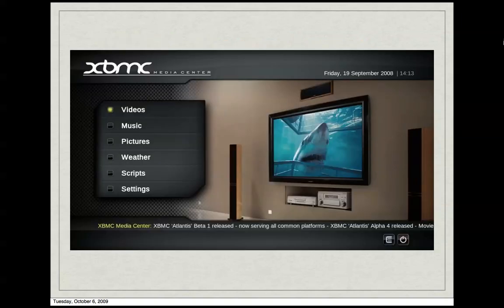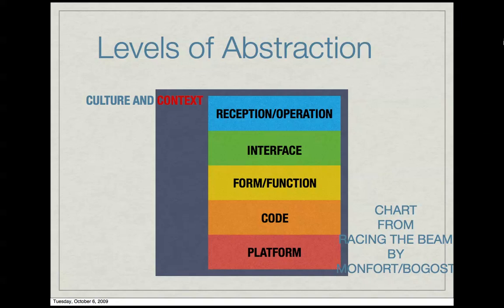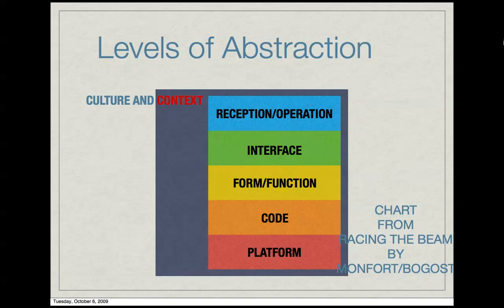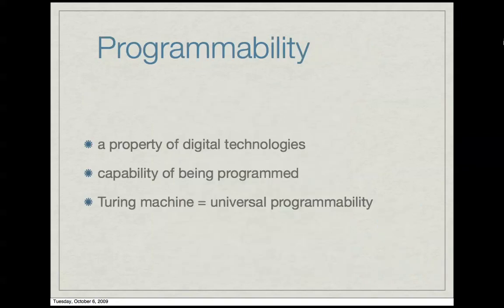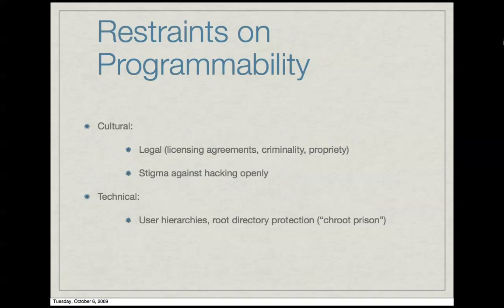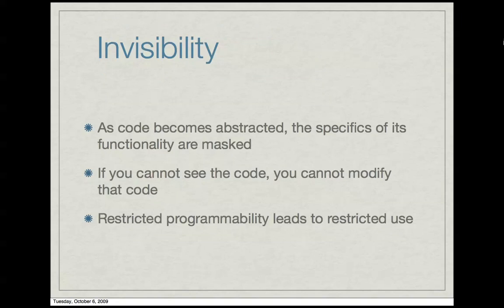Opening the XBox: Modifying Microsoft's Gaming Platform with XBMC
Originally presented at the Internet Research 10 conference as part of a panel on video game communities (Panel chair: Shira Chess; other speakers on panel: Amanda Rotondo, Roger Altizer, and Casey O'Donnell)